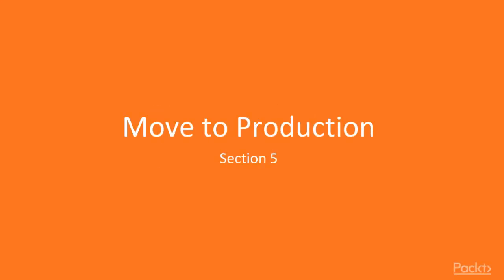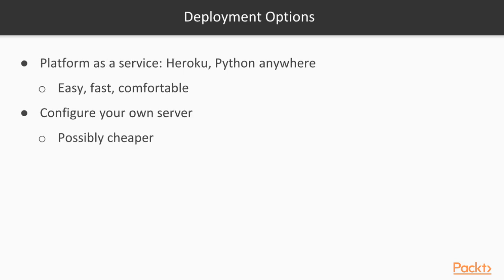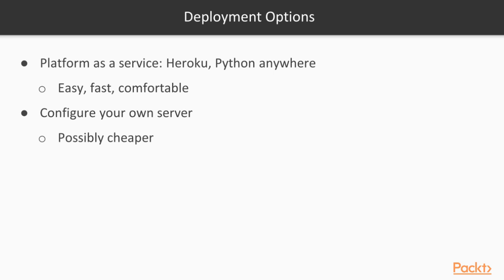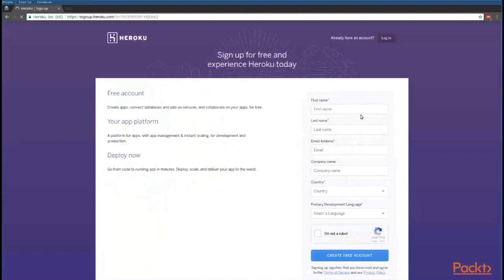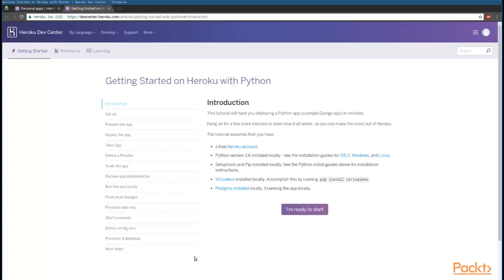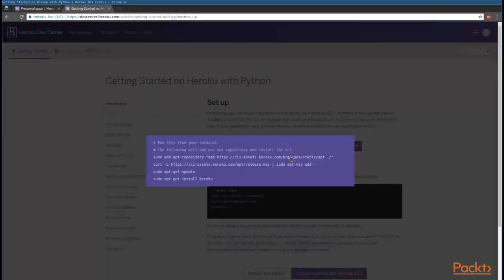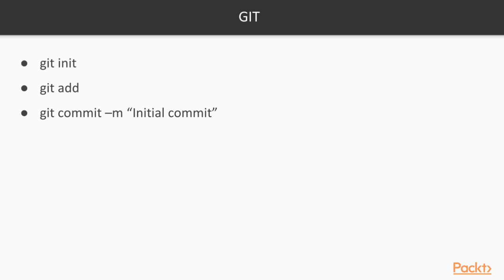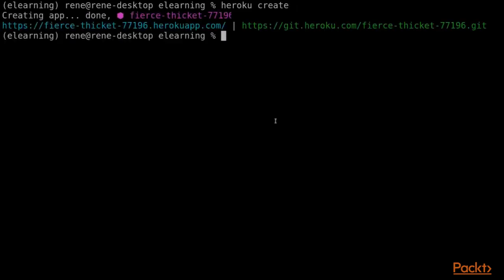Django Projects: E-Learning Portal : Heroku | packtpub.com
The aim of this video is to learn how to create a production environment to serve our application to the public.
• Discuss about the possible options for deployment
• Set up an account on Heroku